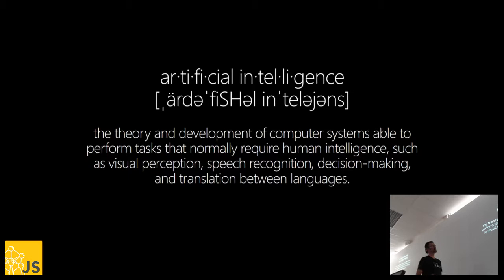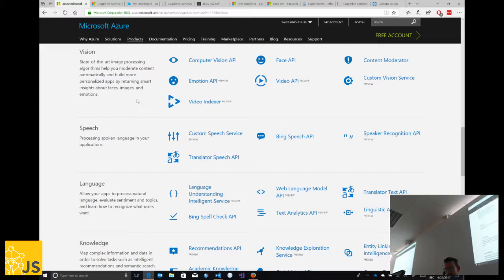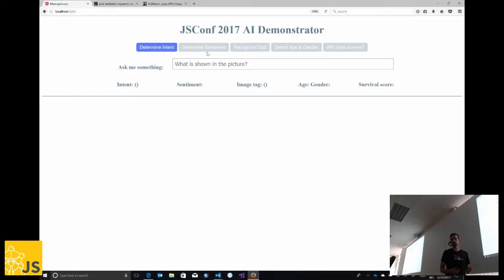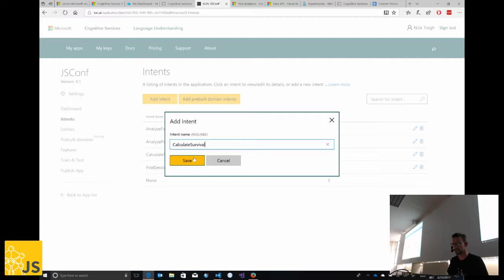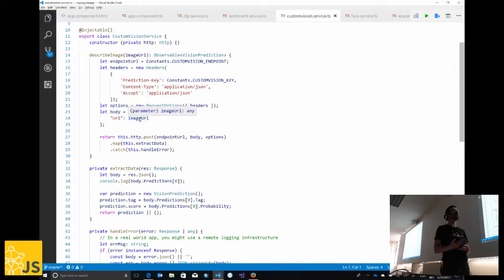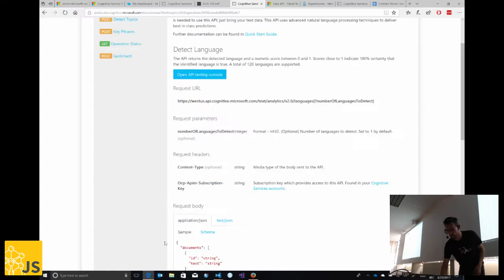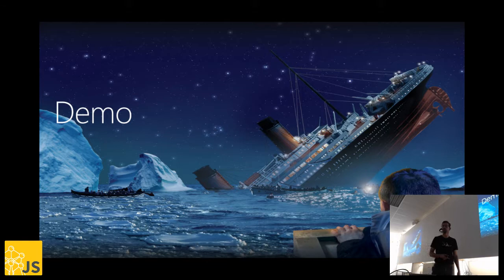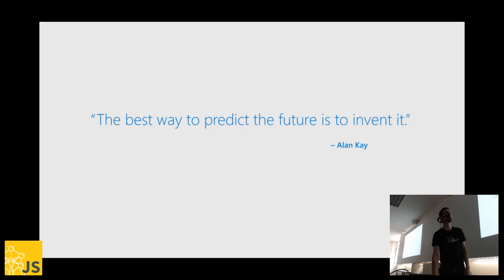How JavaScript and AI can save your life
Lately, Artificial Intelligence has been all over the technology and even mainstream news. From digital agents that can understand our voice commands, to online services that can identify people's faces and emotions. Functionality once exclusive to researchers and the military, has now been democratized thanks to computers becoming increasingly capable and the abundance of cloud computing resources.

In this session we'll look at how you can use your JavaScript skills and AI services to build an app that can recognize us, understand us, talk to us, and maybe save our lives?

Session by By Nick Trogh